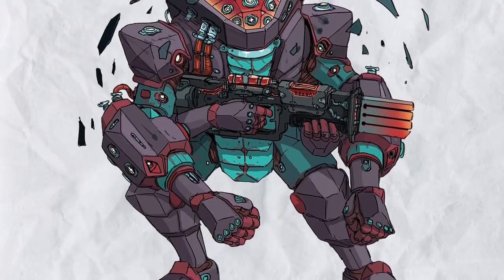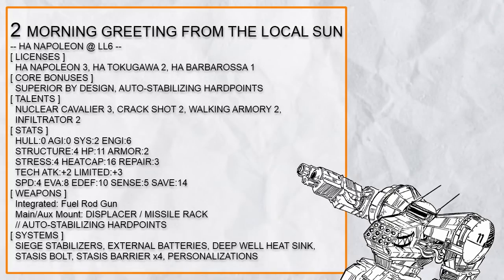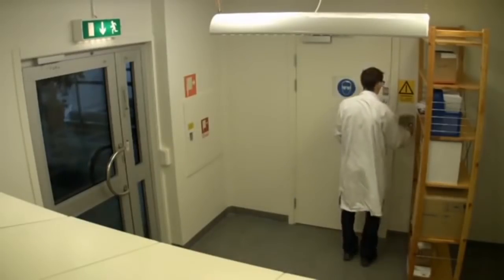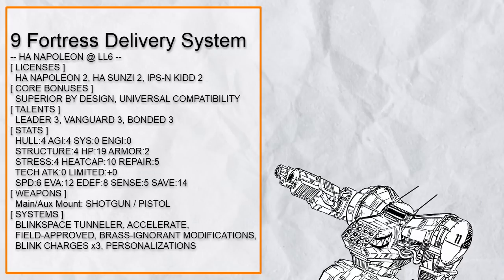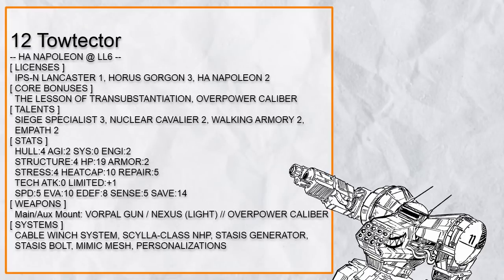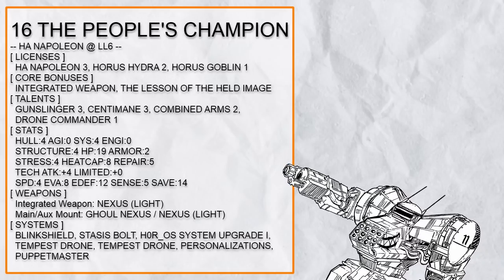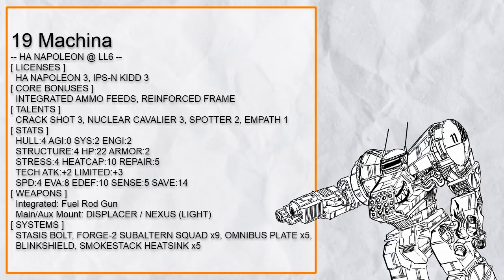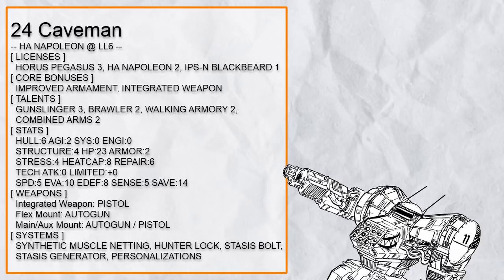Lancer Custom Werks, a Lancer Builds Review Series, Episode 4: Napoleon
In this episode of Lancer Custom Werks, Napoleon. It's tiny, it's bloody tough, and honestly is one of the most durable frame around with all the hits it could take. Now, can it do more than that?

Table of Content:
0:00 Intro
0:24 Napoleon Summary
1:24 Build 1: Asura Displacer Napoleon "1 SPICY MANLET"
2:57 Build 2: Extended Displacer Napoleon "MORNING GREETING FROM LOCAL SUN"
4:02 Build 3: Ramchain Vanguard Napoleon "TINY BALL OF RAGE"
4:57 Build 4: Terashima Ninja Napoleon "A Good Time, Jack!"
5:31 Build 5: Infiltrator Exemplar Napoleon "Refunds Unnecessary"
6:21 Build 6: Vulture Infiltrator Sniper Napoleon "HE WHO SEEKS SIGHT"
6:58 Build 7: Fade Cloak Black Thumb Napoleon "I'M A THINKER, I CAN BREAK IT DOWN"
7:44 Build 8: Lich Tech Napoleon "TELL ME YOU LOVE ME"
8:37 Build 9: Teleport Taxi Napoleon "Fortress Delivery System"
9:27 Build 10: Grenade Spam Napoleon "The British Grenadier"
10:14 Build 11: Fully Core Compatible Brawler Napoleon "The Silent"
11:08 Build 12: Towable Bodyguard Napoleon "Towtector"
12:01 Build 13: Pure Support Bodyguard Napoleon "Friendly Neighborhood Battle Buddy"
12:37 Build 14: Wall Support Bodyguard Napoleon "[ΥΠΕΡΑΣΠΙΣΤΗΣ]"
13:05 Build 15: Lucifer Displacer Napoleon "NOT A MEME BUILD!!"
13:53 Build 16: Drone Trapper Napoleon "THE PEOPLE'S CHAMPION"
14:30 Build 17: Reaction Support Bodyguard Napoleon "Persist"
15:04 Build 18: Grapple Brawler Napoleon "Grabble Stronk"
15:52 Build 19: Smokestack Displacer Napoleon "Machina"
16:51 Build 20: Flying Target Extraction Napoleon "COME WITH ME IF YOU WANT TO LIVE"
17:34 Build 21: Decksweeper Vanguard Napoleon "Baby Face's Blaster"
18:17 Build 22: Battlefield Controller Napoleon "Warden of The Death Sector"
18:53 Build 23: Athena Artillery Napoleon "Trigunner"
19:26 Build 24: Full Autogun Brawler Napoleon "Caveman"
20:22 Final Summary
20:44 And the rest of the builds